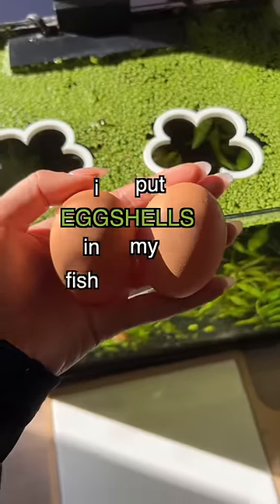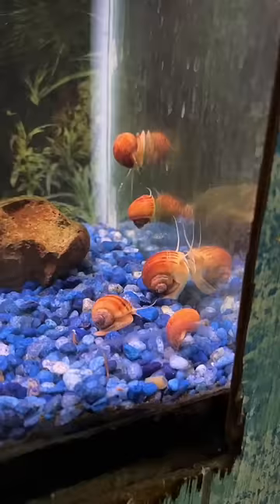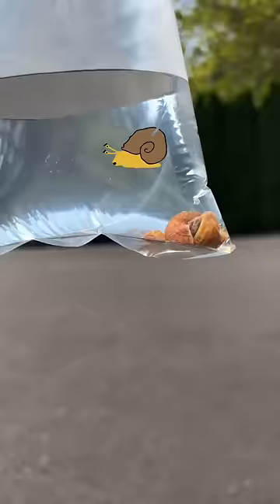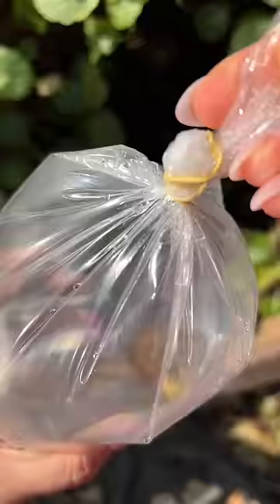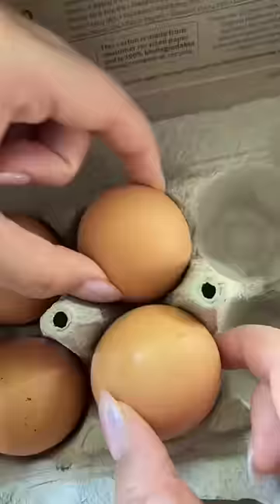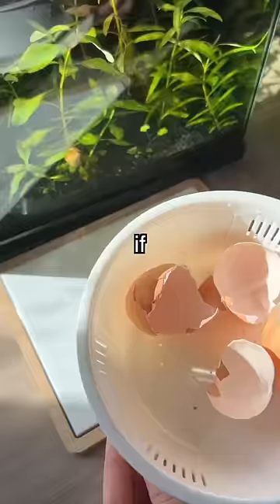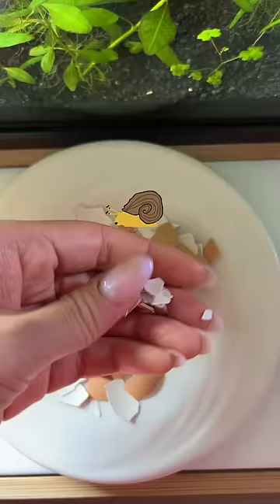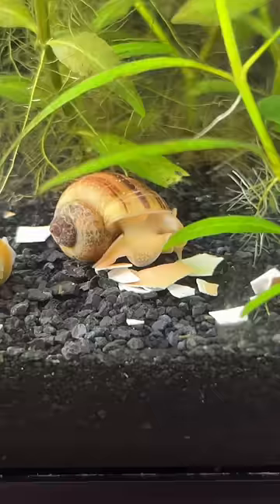How an Egg saved 4 of my Snails 🐌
My tank
All the products I use